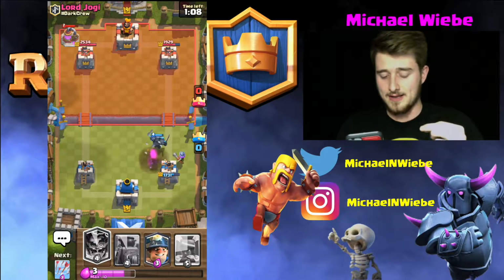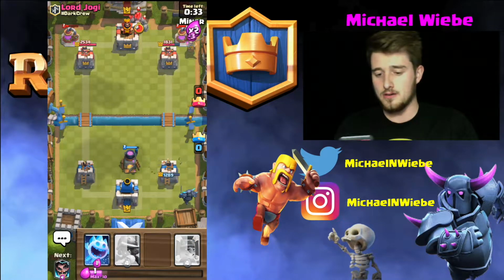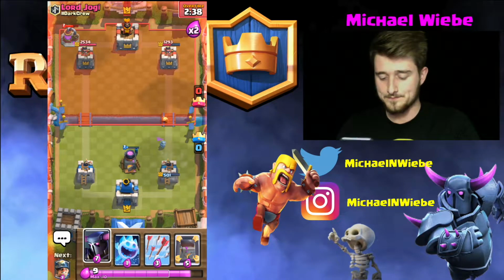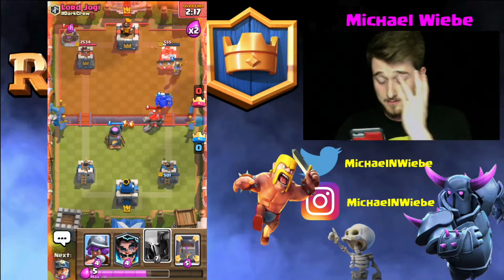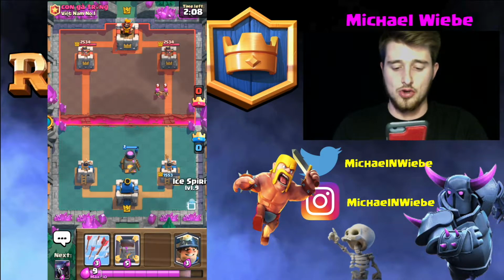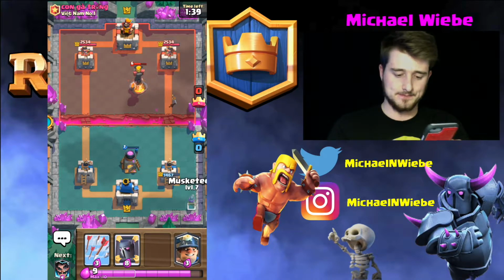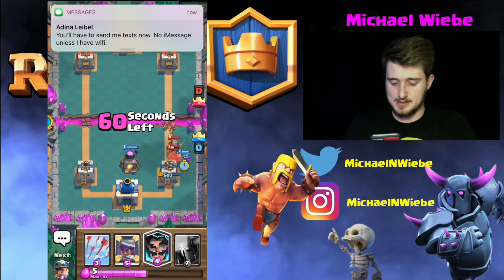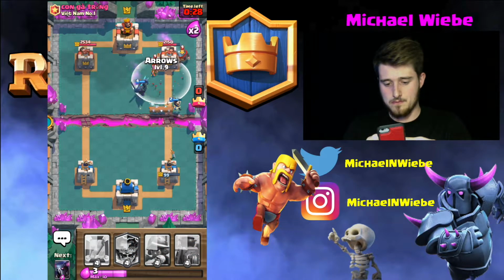The Molt Challenge?? DONE!